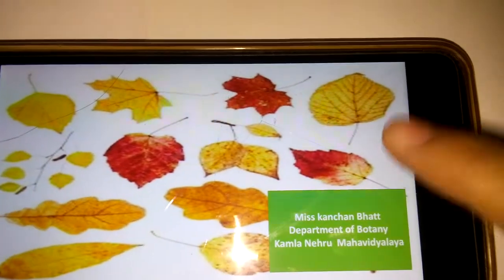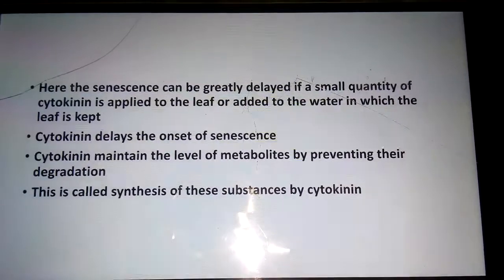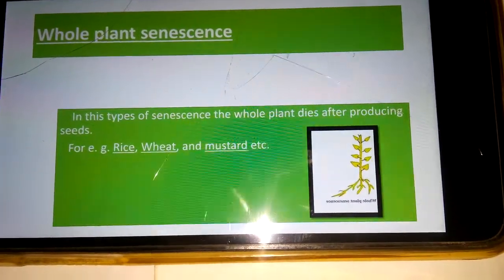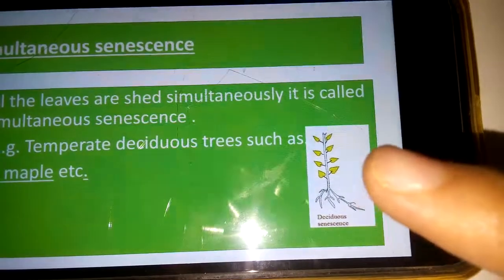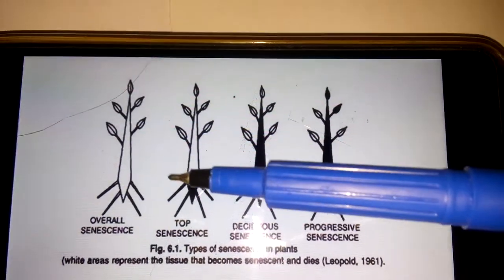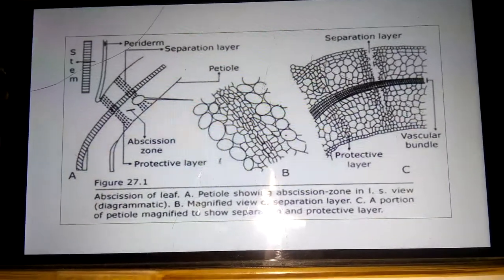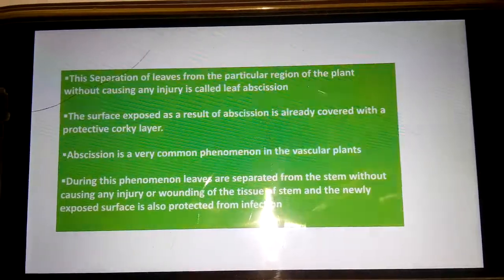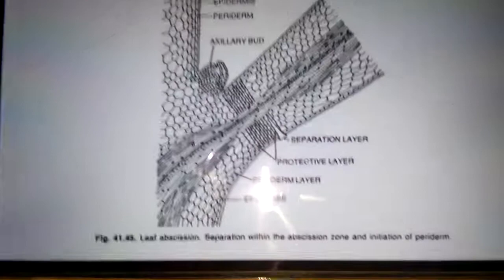Senescence of leaves for B.sc